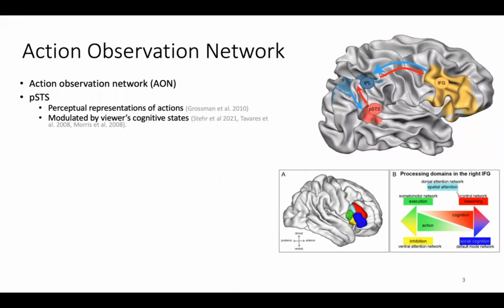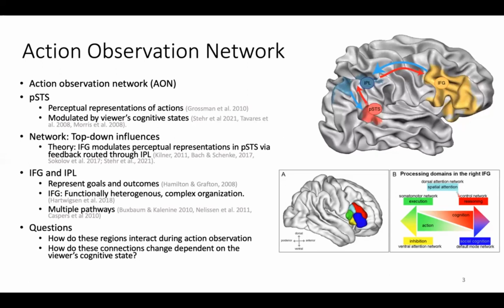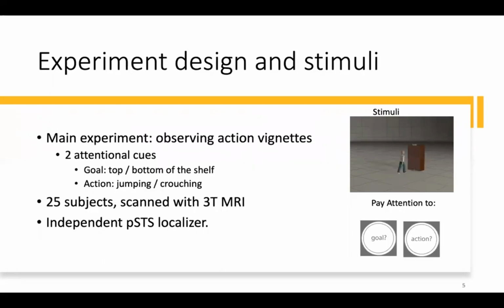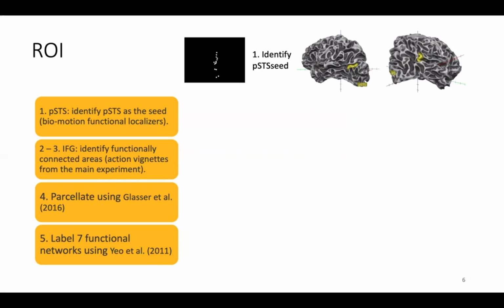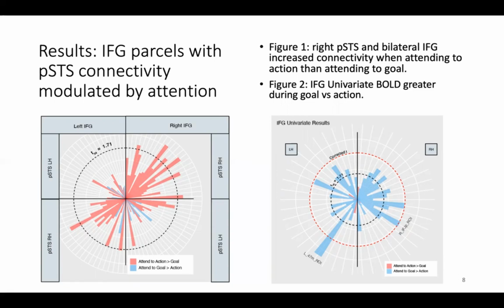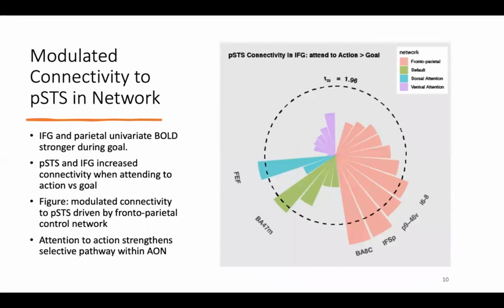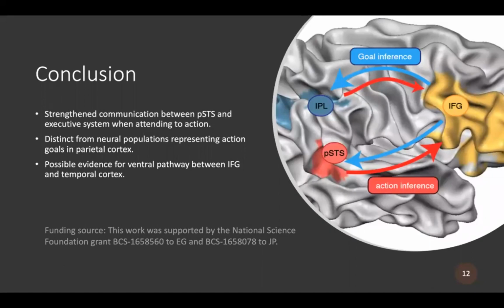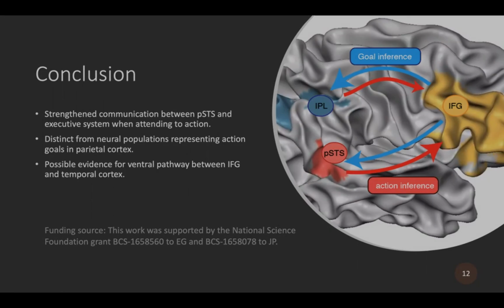Xiaojue Neuromatch 40 2021 December